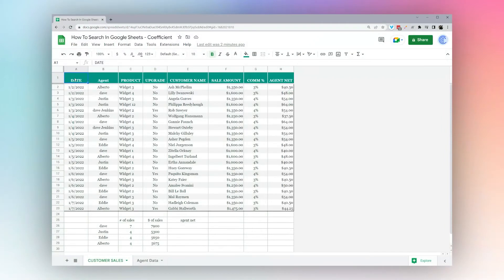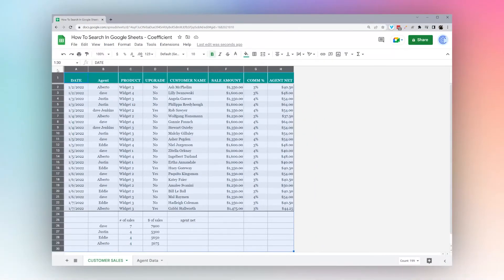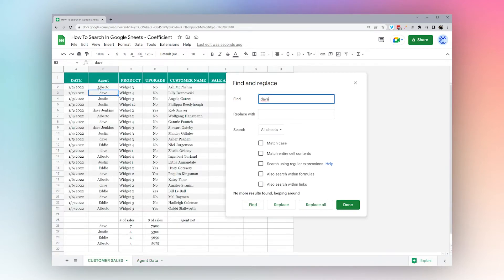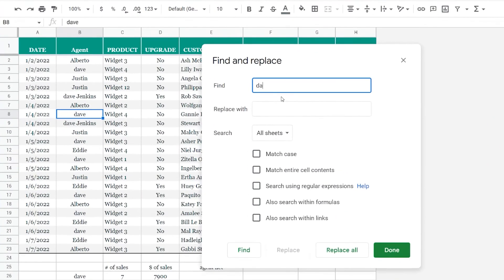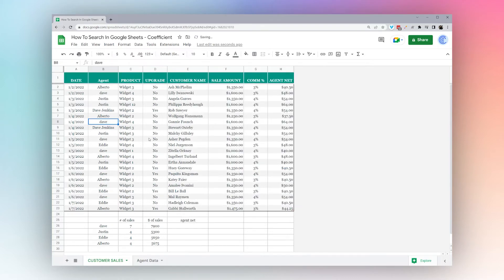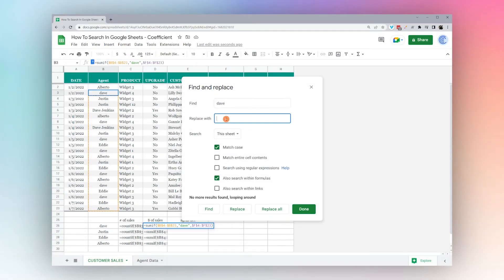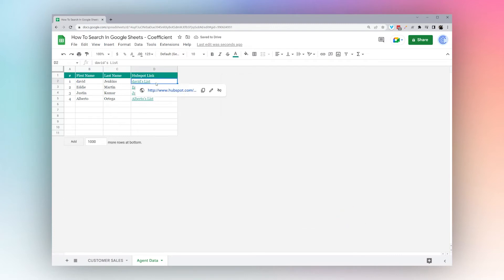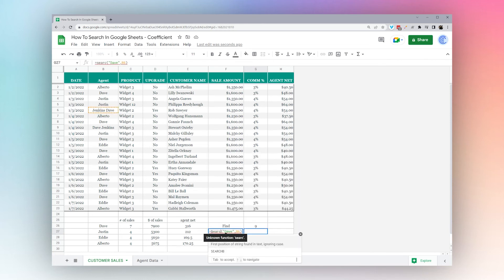How to Search in Google Sheets: 3 Methods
Learn 3 alternative methods of how to search in Google Sheets. The first two methods using control f and the filter tool, you may be familiar with but we'll share some advanced tips and tricks. Additionally, we'll introduce 3 functions (FIND, SEARCH, and MATCH).

► Follow along with the full step-by-step tutorial on how search in a Google spreadsheet

- The Google Sheets FIND function displays the position of the starting character of a string within the text. The FIND function is case-sensitive.
- The Google Sheets SEARCH function displays the position of the first character of a string within text. Unlike the FIND function, SEARCH is not case-sensitive.
- The MATCH formula in Google Sheets is used to return the relative position of an item within a cell range.

Video Timeline
00:00: Introduction
00:20: How to Use Google Sheets Find Tool
01:36: How to Use Filters in Google Sheets
03:16: Find and Replace in Google Sheets
13:20: 3 Google Sheets Search Functions (Find, Search, and Match)